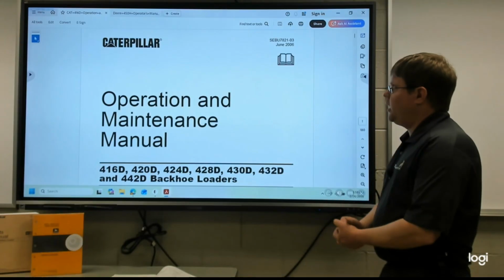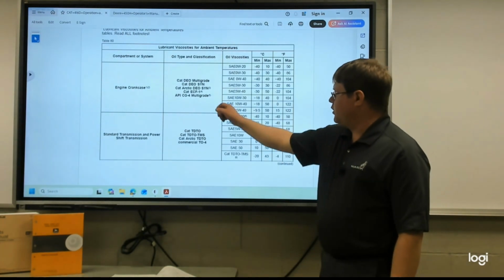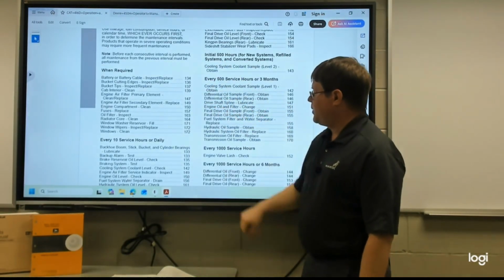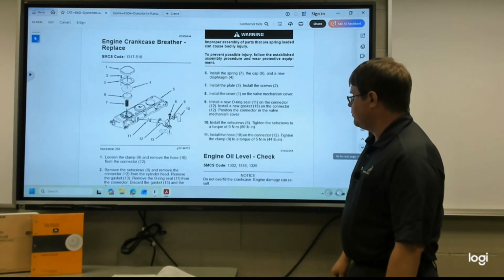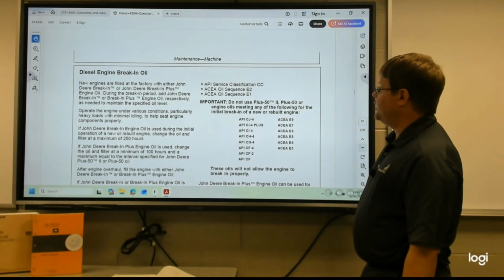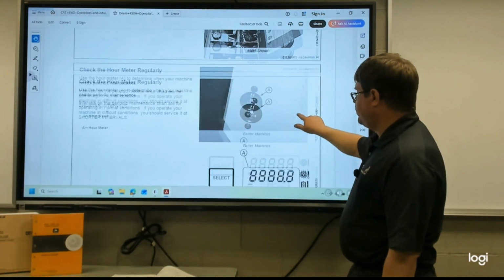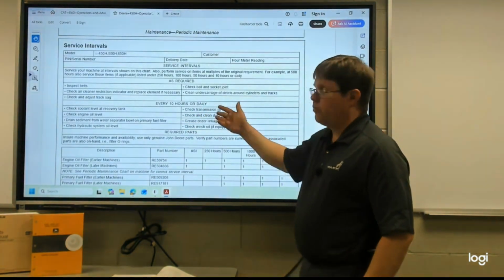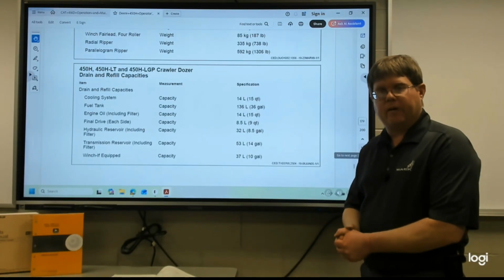Understanding the Maintenance Manual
In this video I will explain how to locate and understand the maintenance information in the operation and maintenance manual for the CAT 416D backhoe and the Deere 450H bulldozer.  We will look at fluid recommendations, capacities, maintenance intervals as well as how to identify the parts and procedures needed at a given maintenance interval.

Intro 0:00 - 0:20
CAT 416D 0:20 - 8:16
Deere 450H 8:16 - 16:33